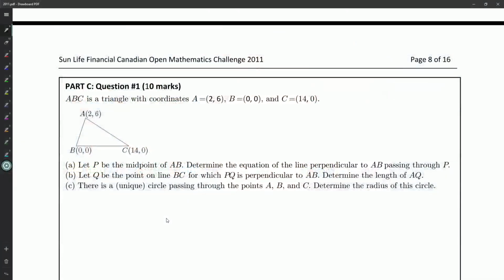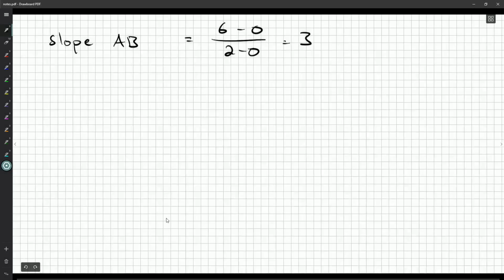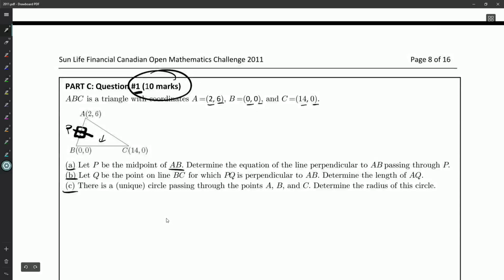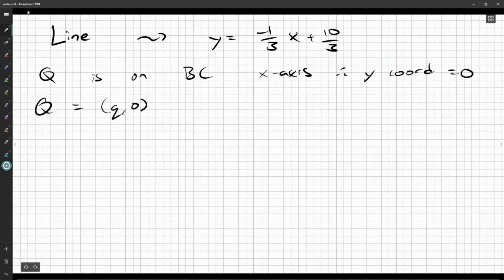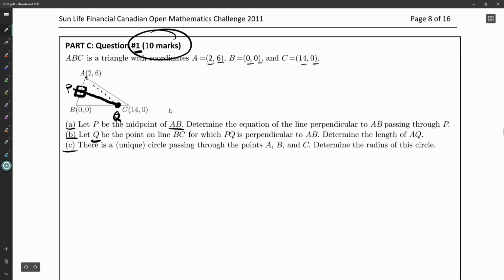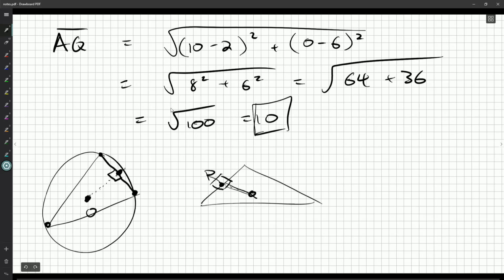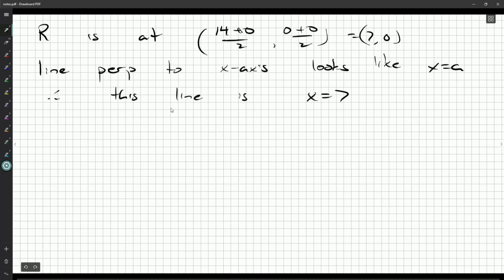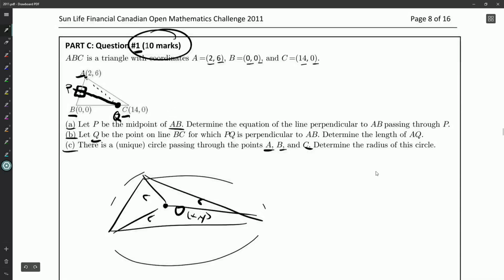COMC 2011 C1